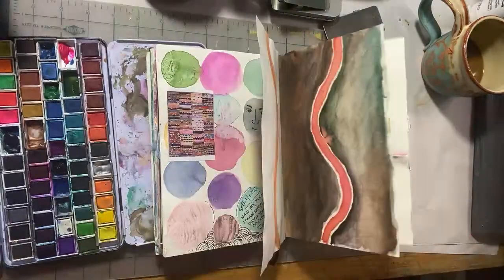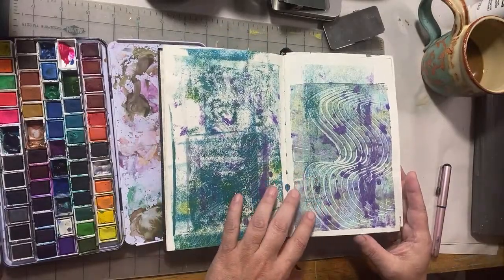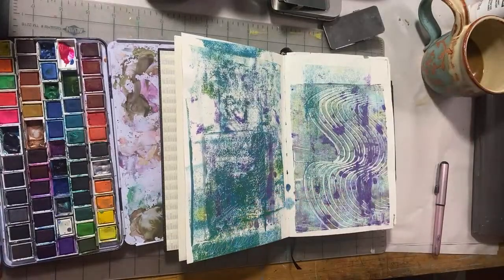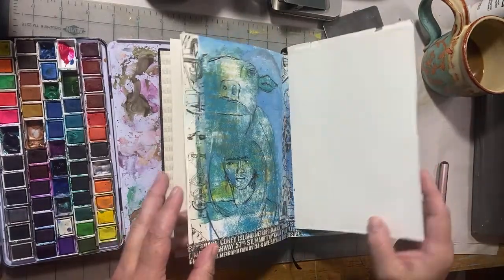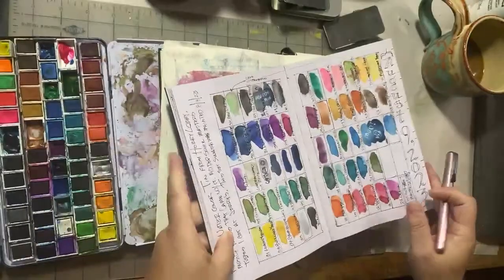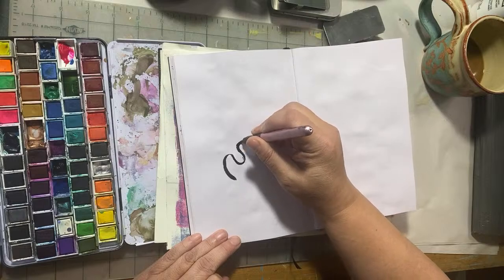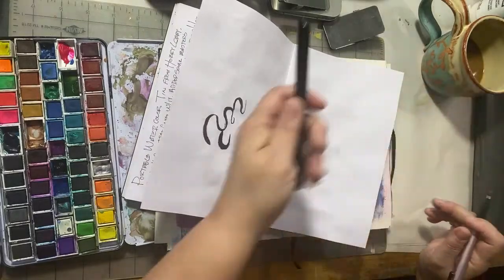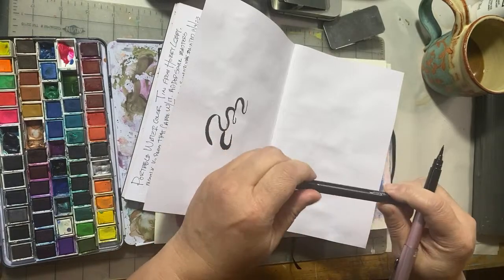Art Journal challenge Day 10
Join UrbanGypZ's Fiber Art Collective! A private FB group for sharing inspirations and ideas.

Ravelry: UrbanGypZ